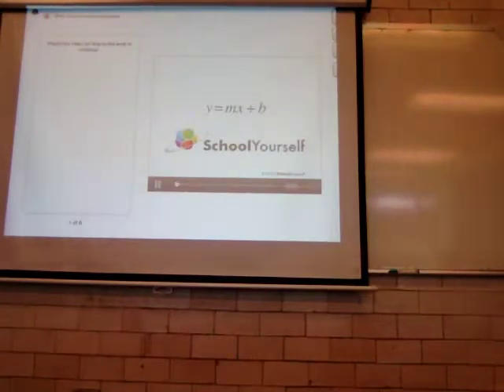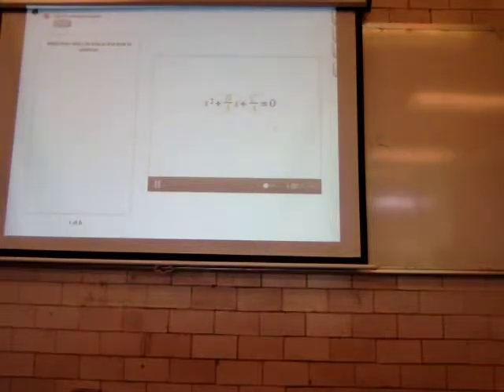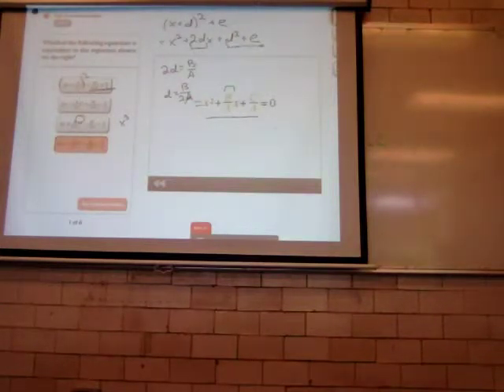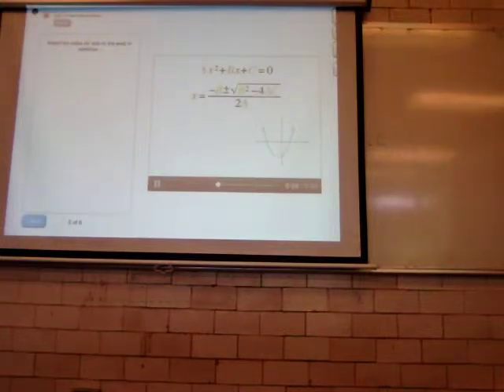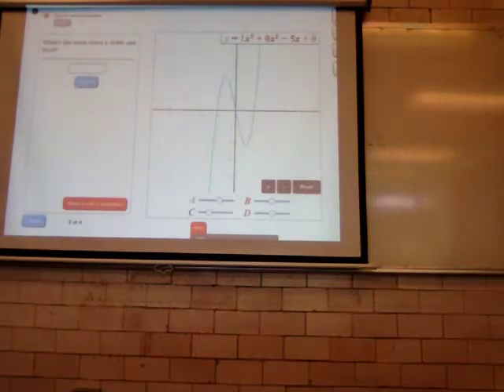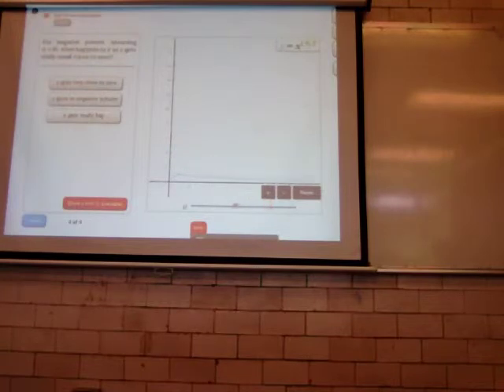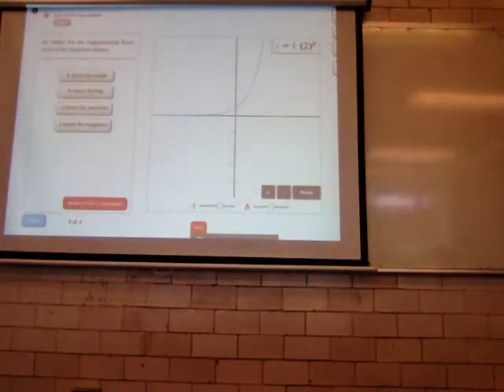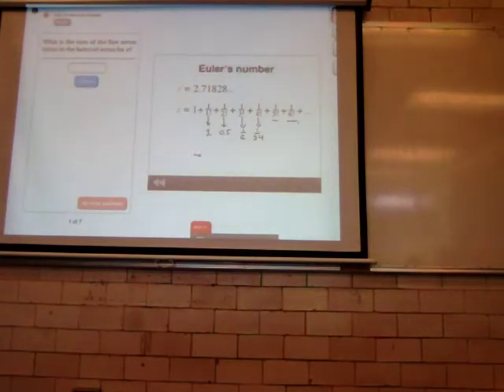Funciones polinómicas, potencias y exponentes 2/2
Prof Raúl Alva
Biomatemáticas 1
Sesión 19
Funciones polinómicas, potencias y exponentes
Segunda parte
Universidad Autónoma Metropolitana
Unidad Iztapalapa
Con ‪#‎HandsOnCalculus‬ de @SchoolYourself